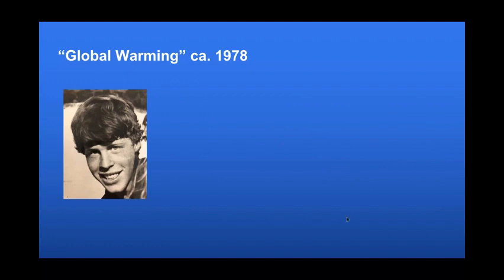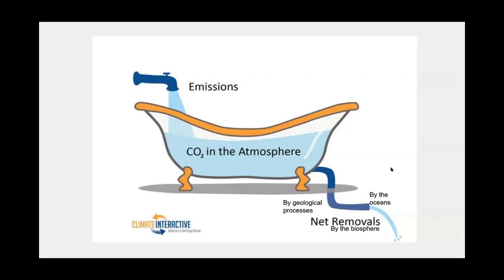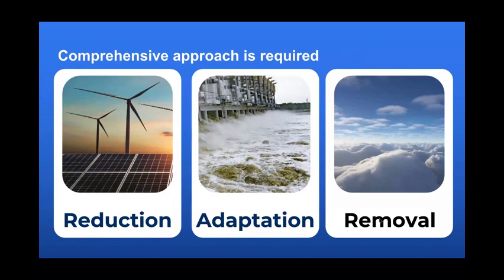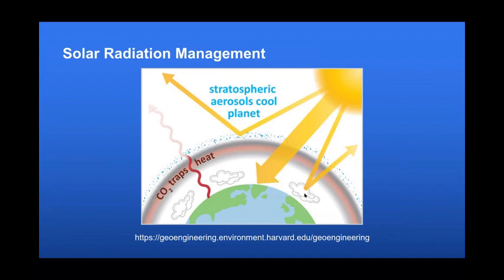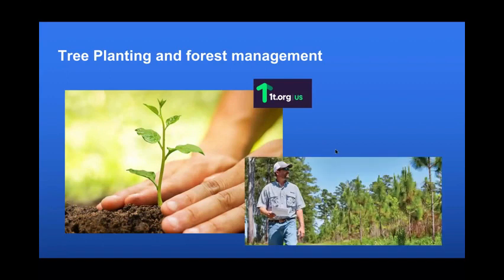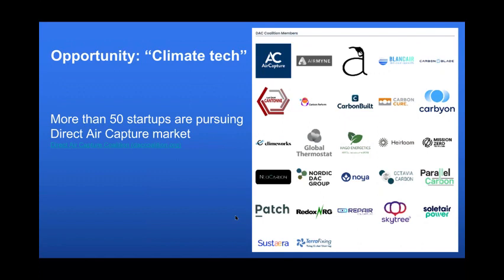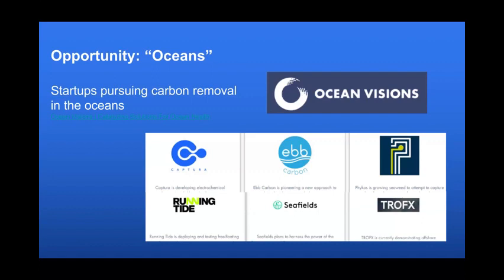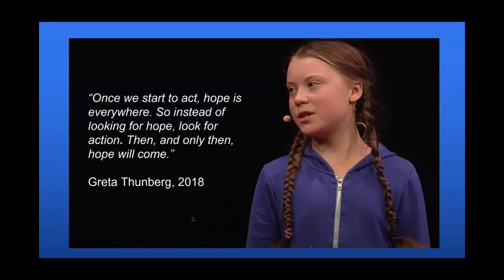Climate Restoration Introduction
This is an overview of climate restoration and carbon dioxide removal for a general audience. It was developed in cooperation with the OpenAir Collective, and was originally designed to be presented at Rotary and other service clubs.